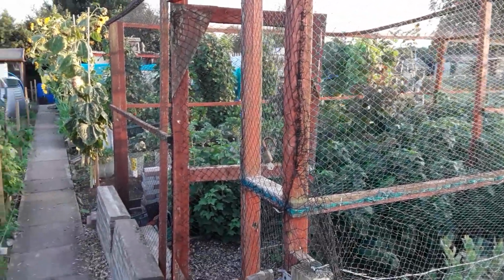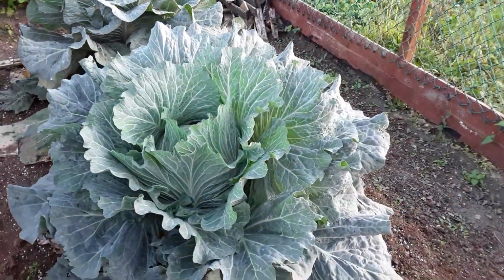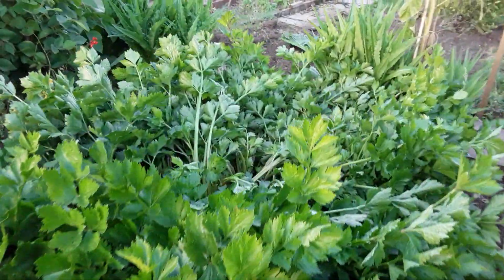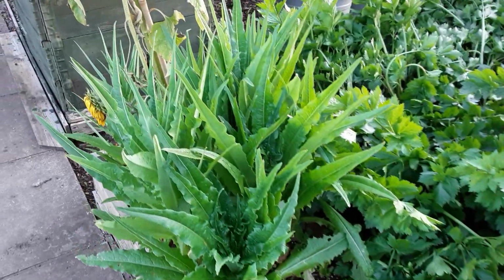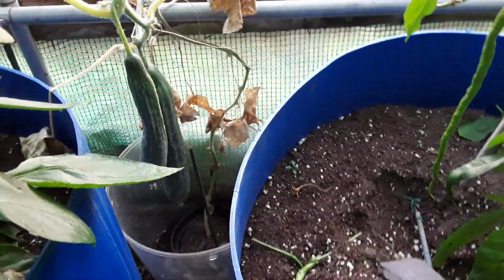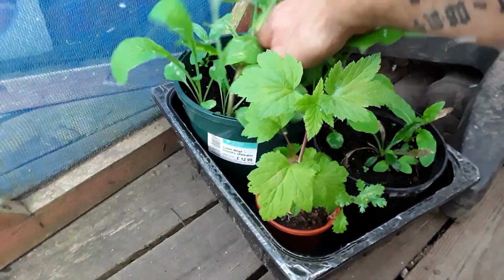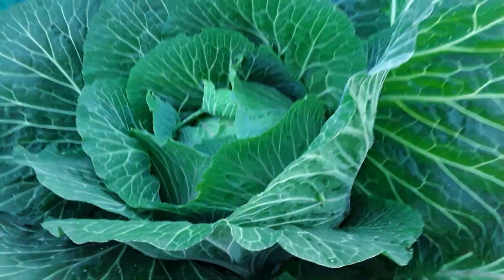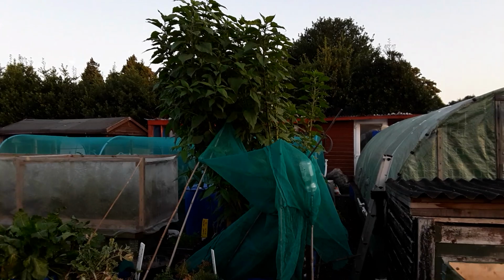August Bank Holiday Tour Of Plot Three 🌻 Giant Vegetables 🌻 Pallet Collars, Fruit & Vegetables 🌻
Plot 3 is having a complete makeover in the next 3 years so its not looking its best, but very productive.

♻️Happy Gardening. 🥕Terry King 🌻